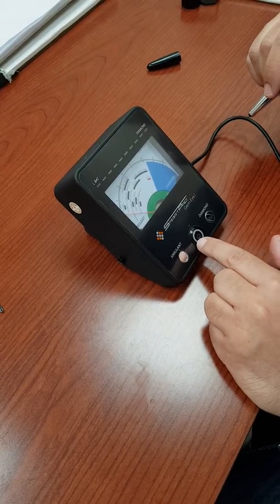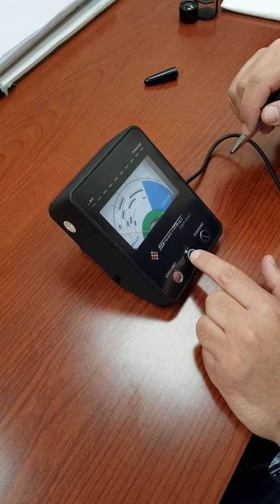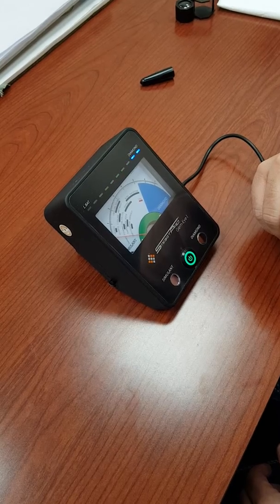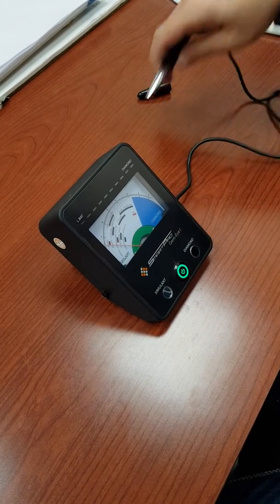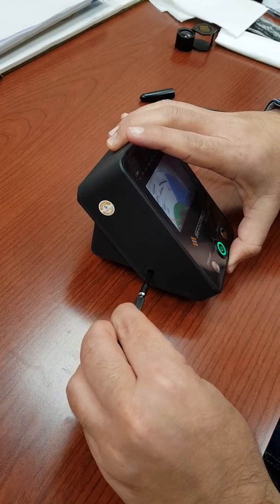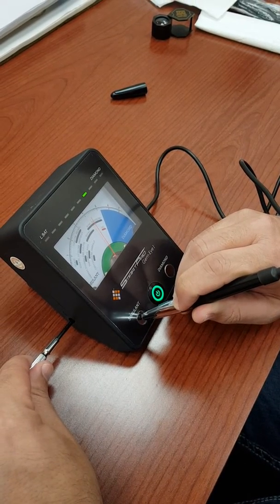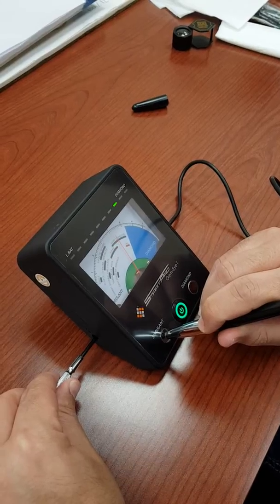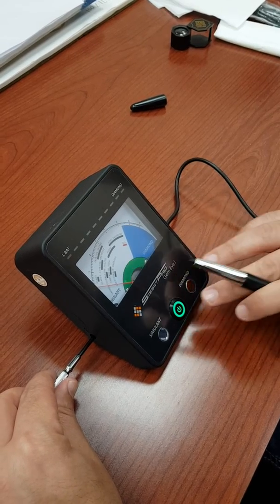How to Calibrate SmartPro Gem Eye I Calibration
This video shows to calibrate the SmartPro Gem Eye I, Presidium Gem Tester PGT, Presidium Duo Tester PDT